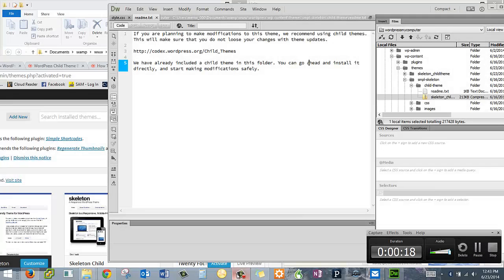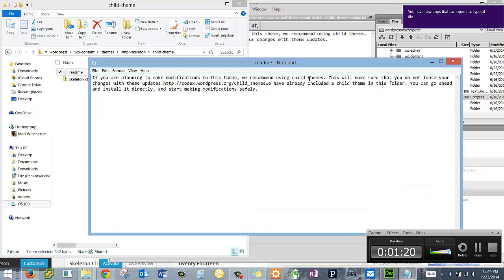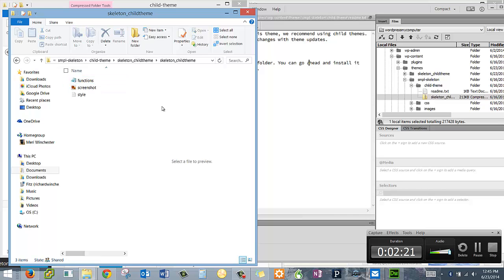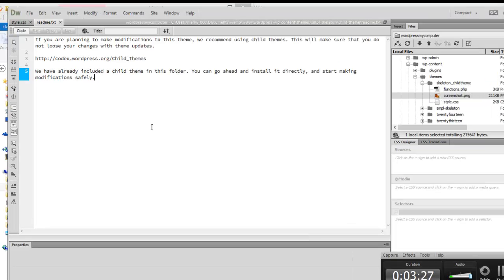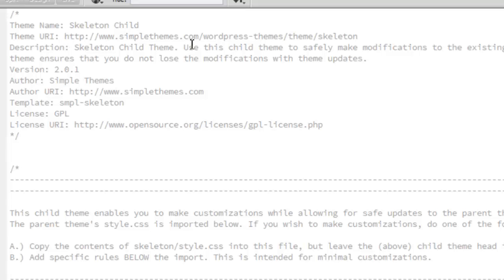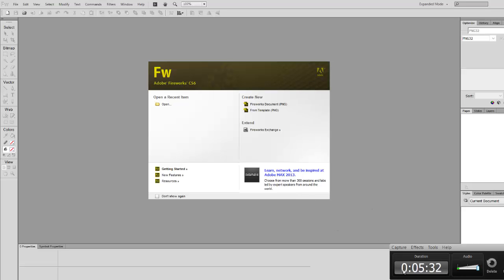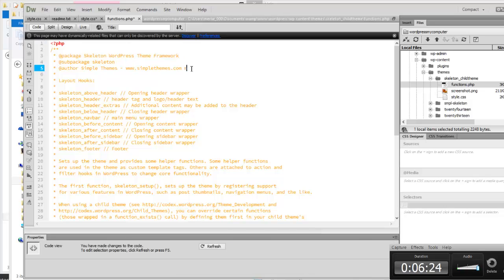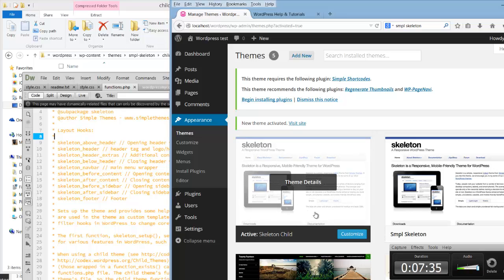Creating Child Themes in WordPress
This is the first viedeo in a series of creating and modifying child themes. We will be using the free skeleton theme as a base.